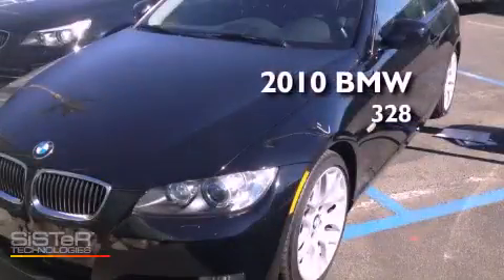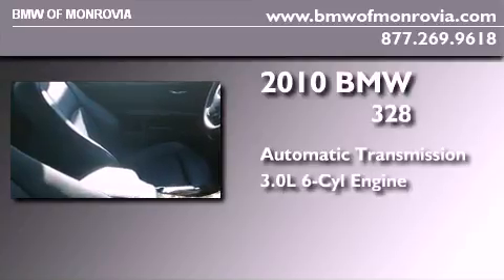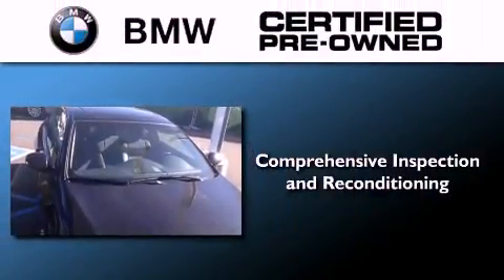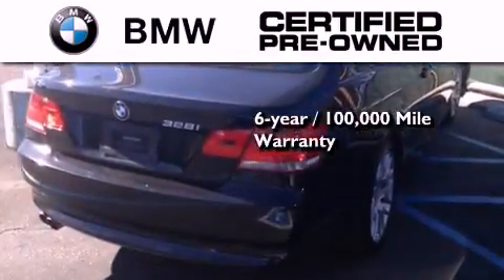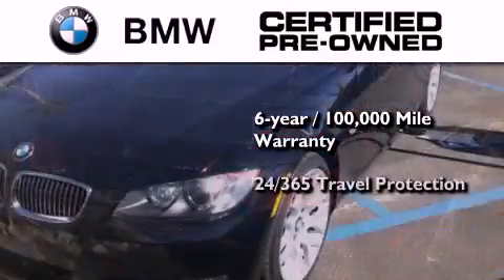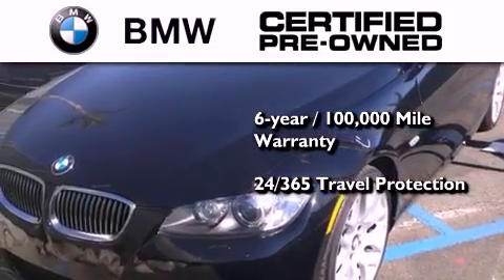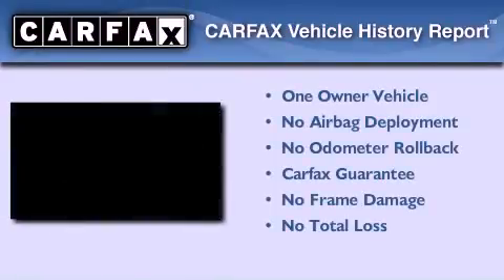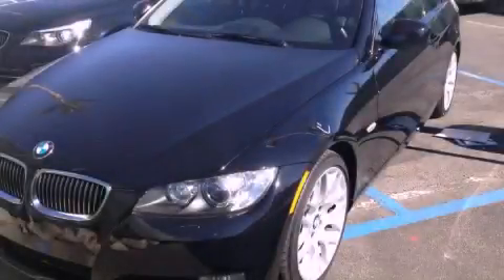2010 BMW 328 Certified Monrovia CA 91016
Year : 2010
 Make : BMW
 Model : 328
 Engine : 3.0L I-6 cyl
 Trans . : Automatic
 Exterior : Black
 Miles : 40,525
 Interior : Black
 BMW of Monrovia
 1425 S. Mountain Ave.